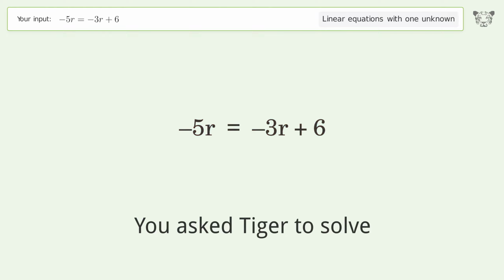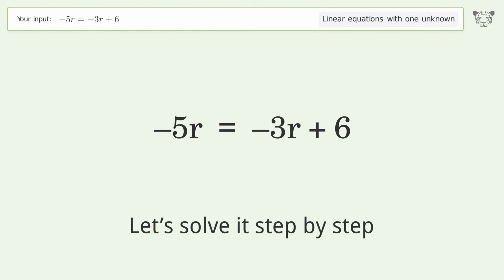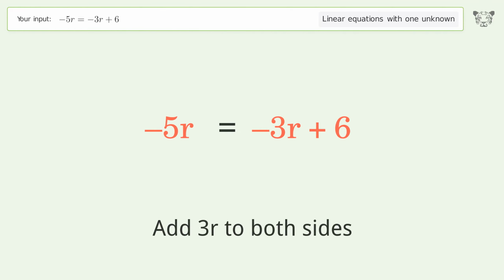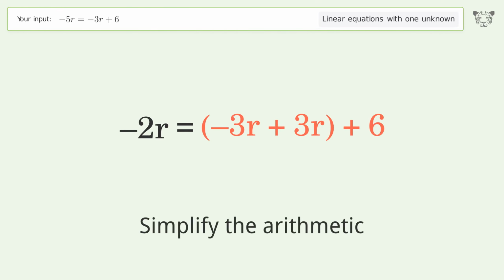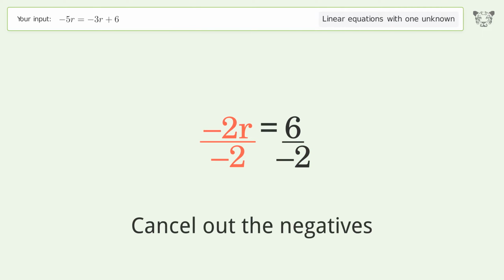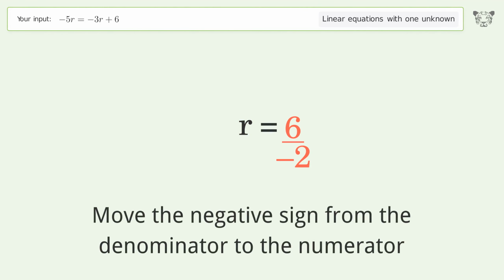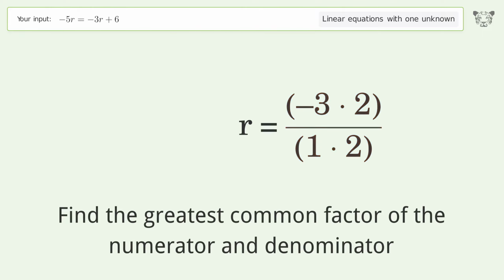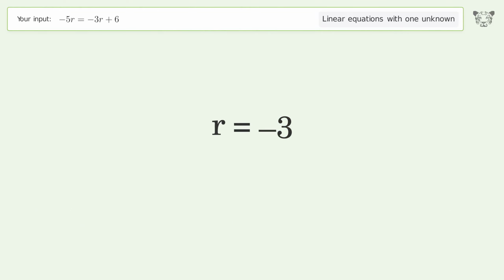Linear equation with one unknown: Solve -5r=-3r+6 step-by-step solution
Solving -5r=-3r+6 using the linear equation with one unknown solver

for a step-by-step and more tips and tricks for dealing with linear equations with one unknown.